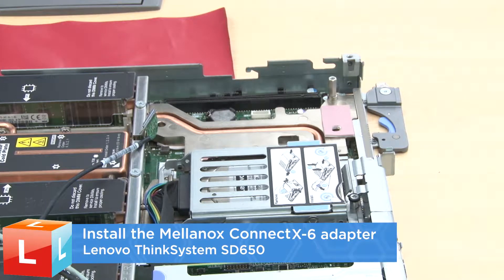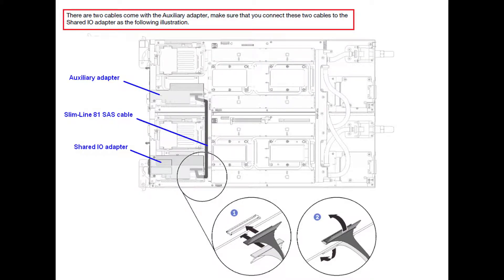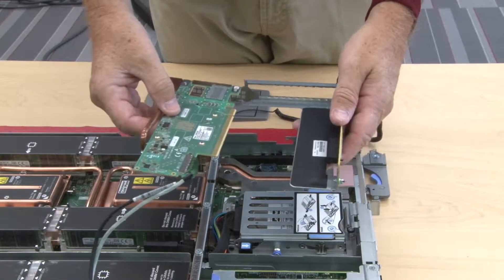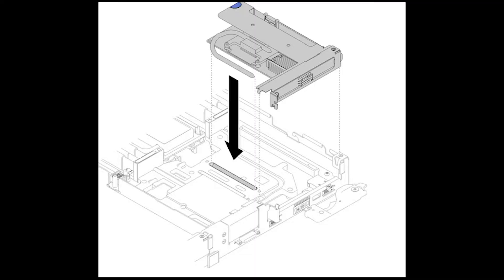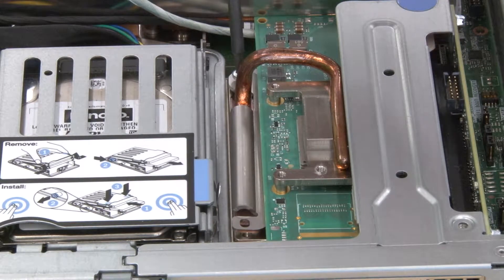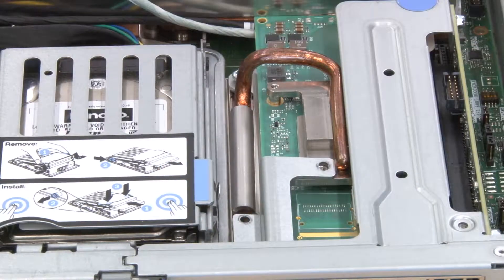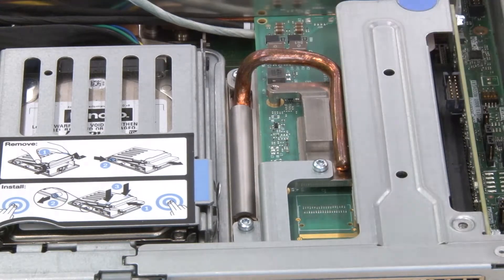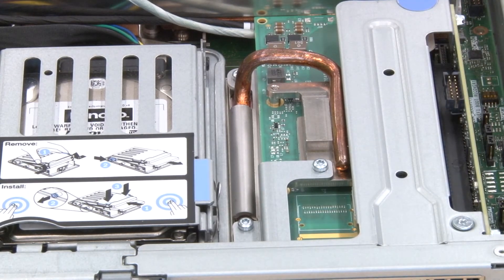Lenovo ThinkSystem SD650 Install the Mellanox ConnectX 6 adapter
This video introduces the procedure used to install the Mellanox ConnectX 6 adapter on the Lenovo ThinkSystem SD650.